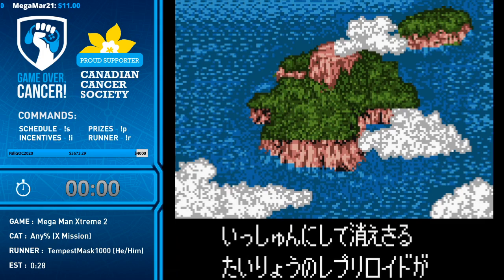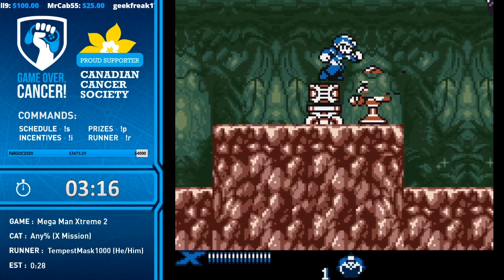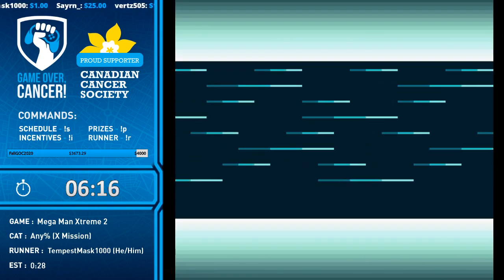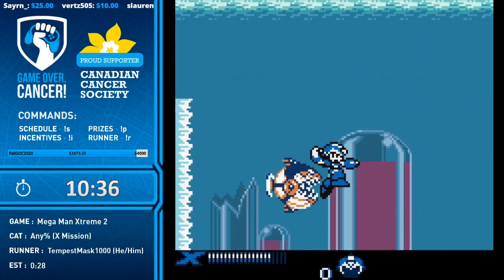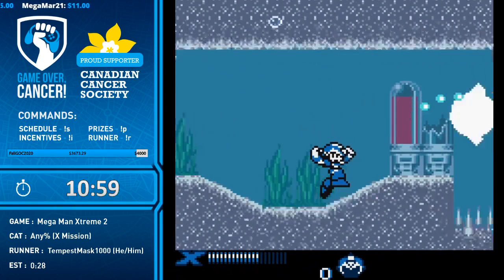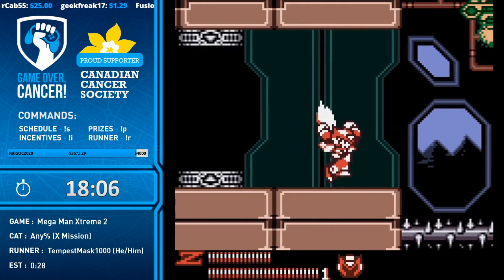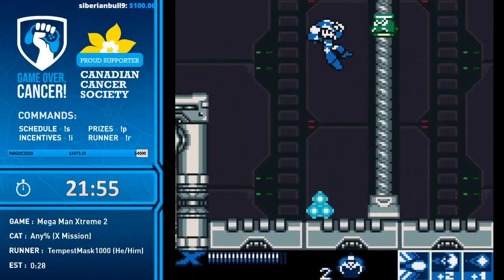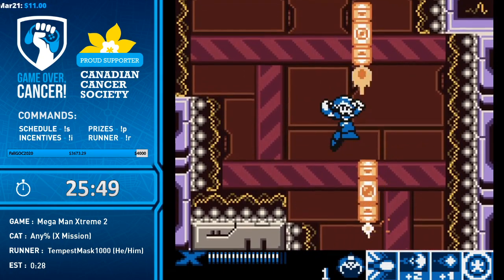Game Over, Cancer! 2020 [F] - Mega Man Xtreme 2 (X Mission) [TempestMask1000] 27:50